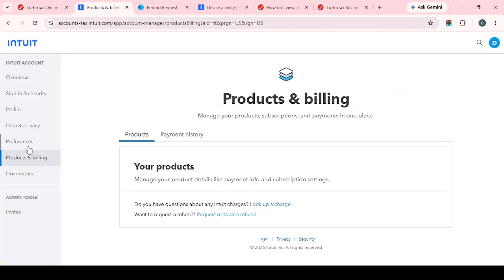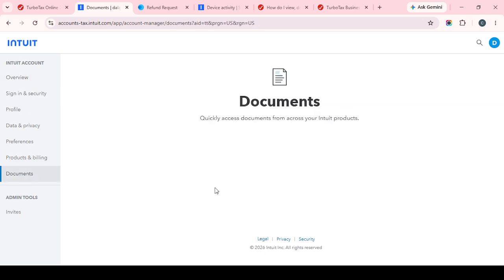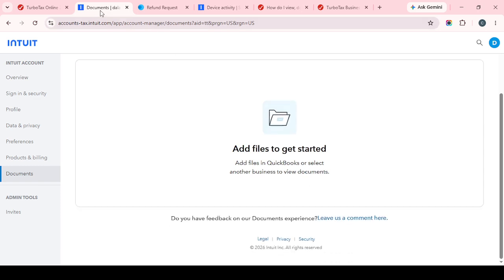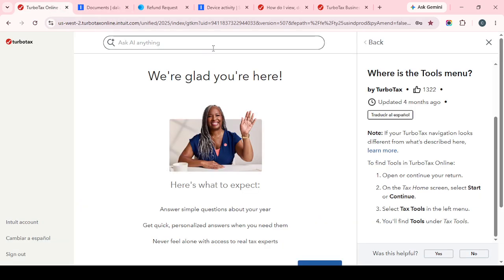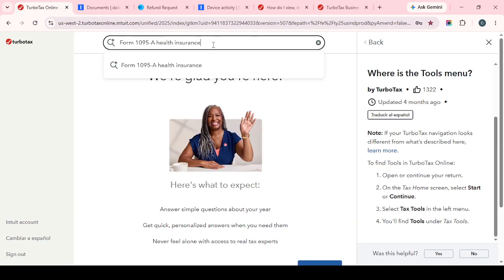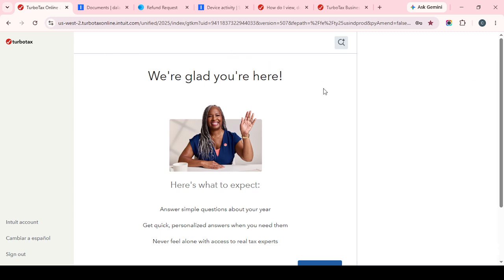How to Enter Backdoor Roth IRA in TurboTax